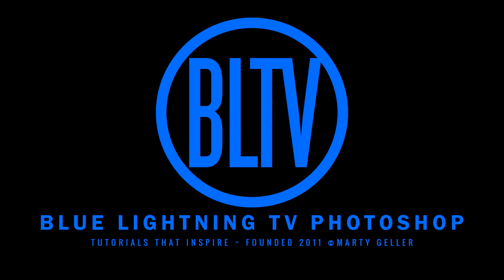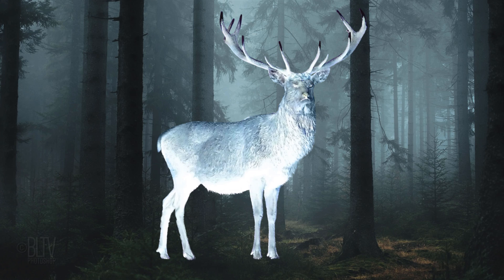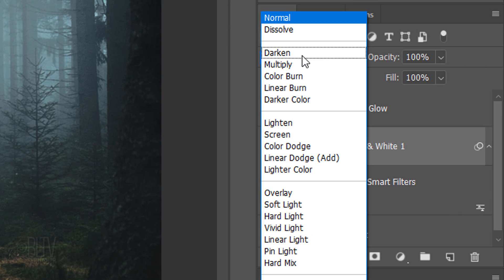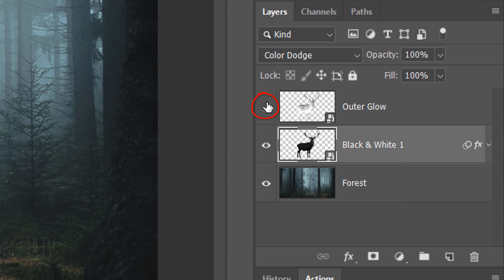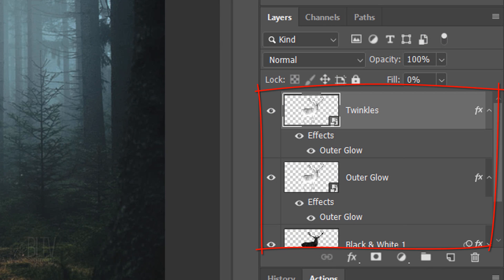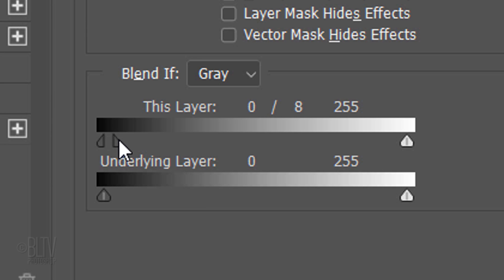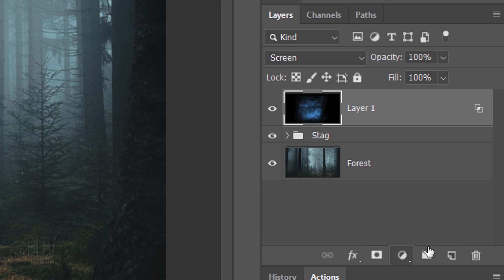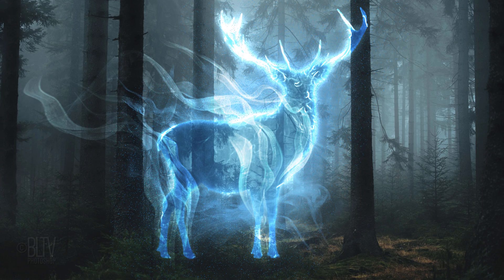Photoshop: The PATRONUS Effect from Harry Potter! “Expecto Patronum!”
Photoshop CC 2019 tutorial showing how to recreate the look of a corporeal Patronus from the Harry Potter movies. In the lore of Harry Potter, a Patronus is basically a guardian which acts as a shield between you and evil spirits know as Dementors.

Patronus PSD Template that includes 2 layers - forest background and an image of a stag

Track: "Beyond the Veil"